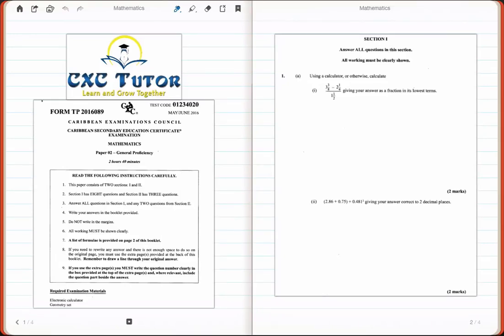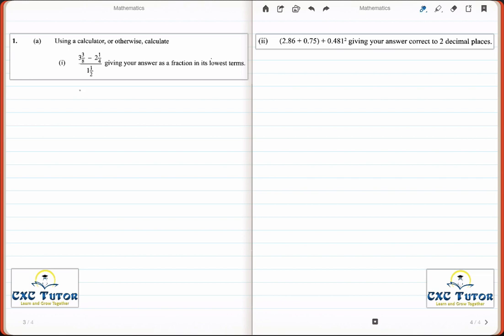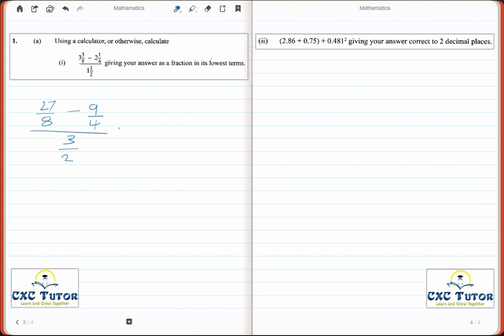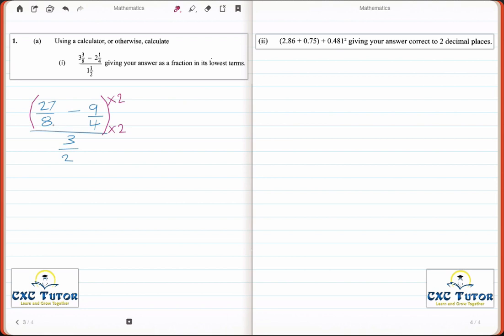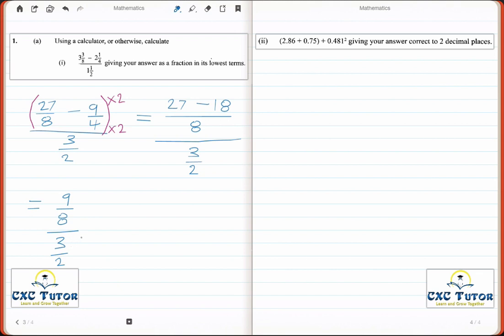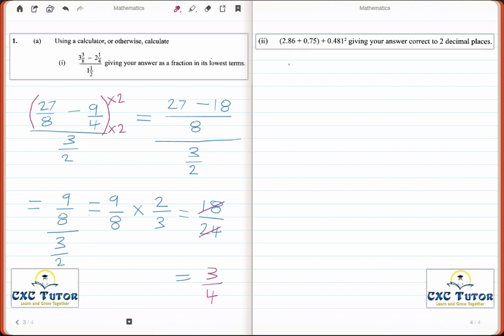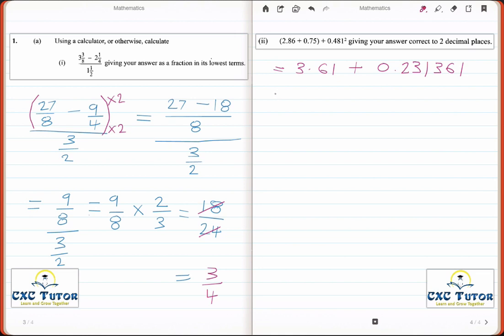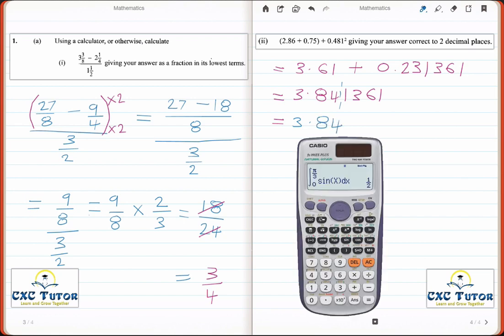CXC Tutor Exam Solutions - May 2016 Math Paper 2 Q1 ai) & aii)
In this video I will be going through Question 1ai and 1aii of the CSEC Mathematics 2016 Exam.